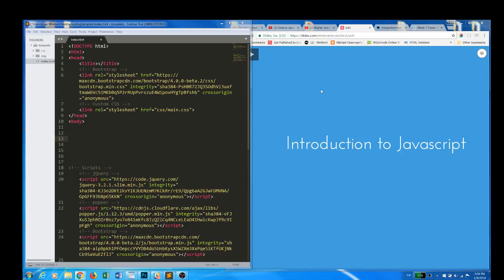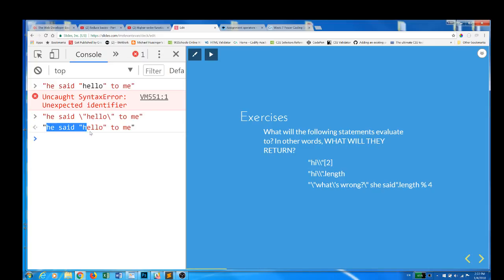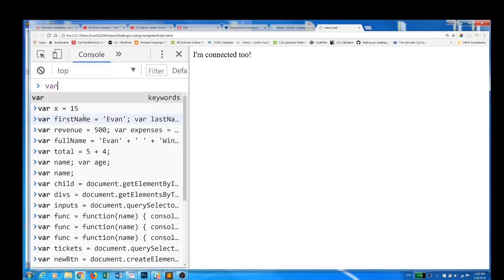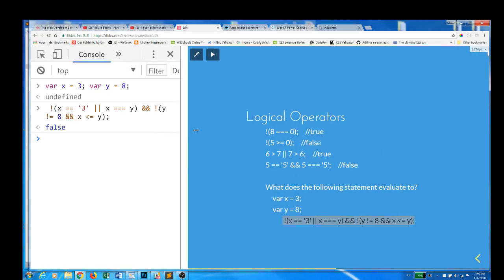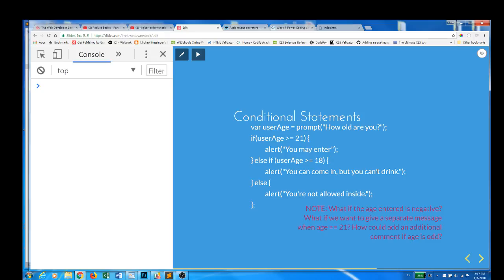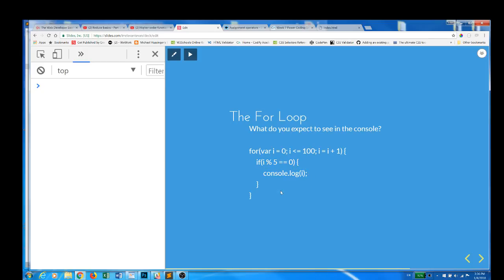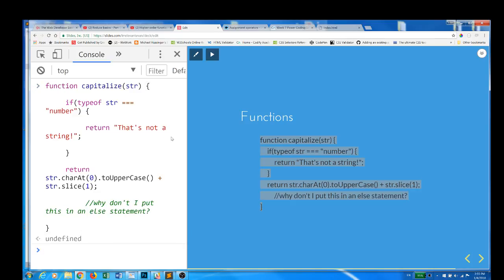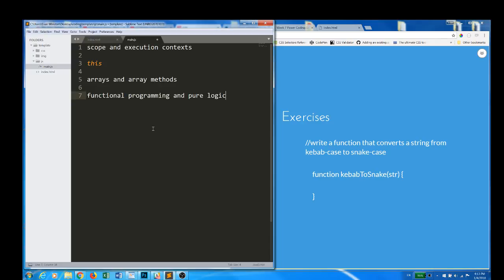New Approach to Javascript Fundamentals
Codify Academy, a new approach to JavaScript introduction.